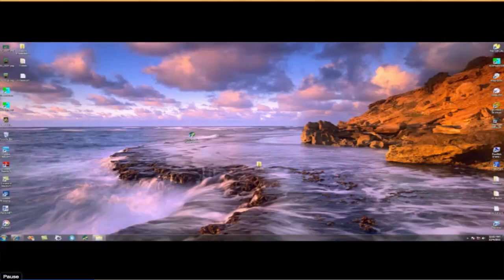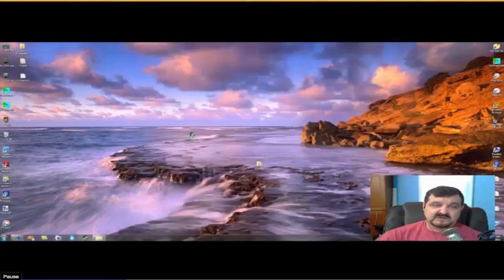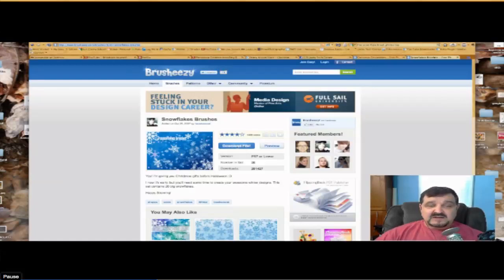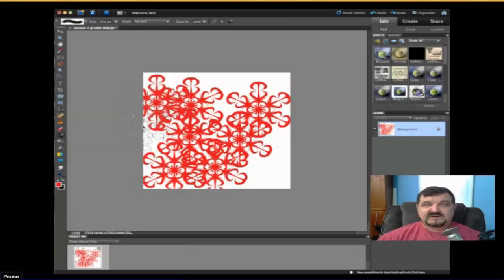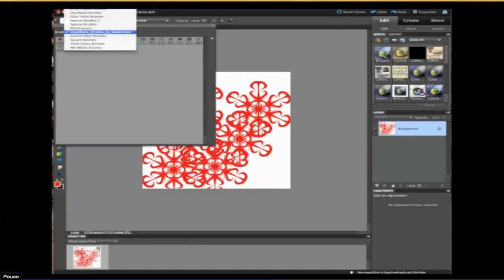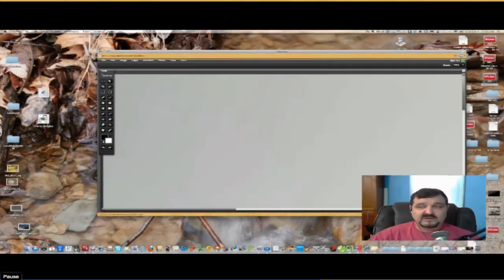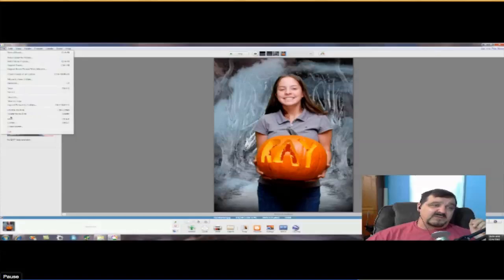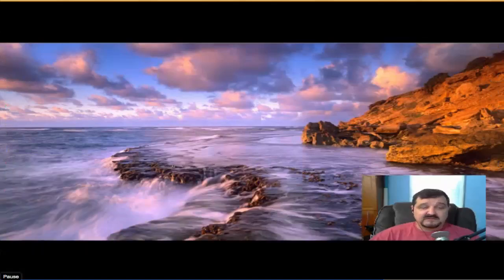Photography Weekly #35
In this lesson we open with learning how to install brushes on both Windows and Macs. We then played with a few editors that are FREE yes I said FREE.

If you enjoy this video please check out my DVD learning series

Also join us each Sunday morning at 10 AM EST for more great Photography lessons and some great chat.